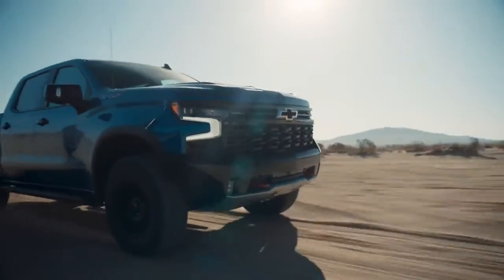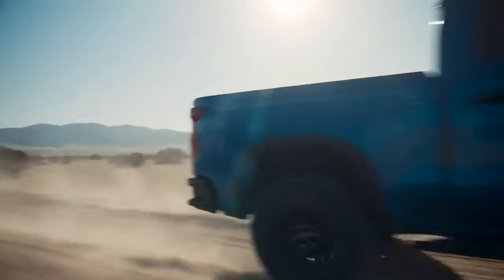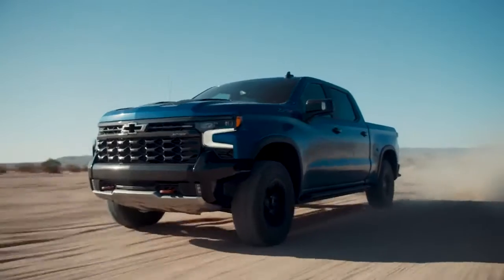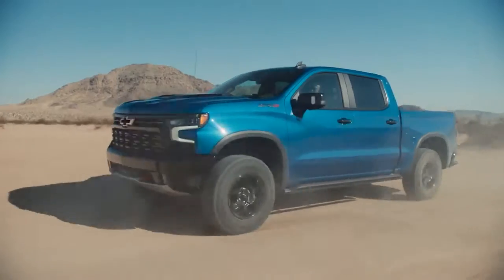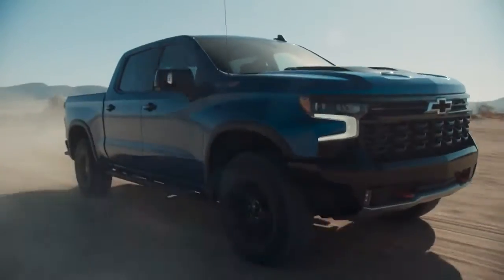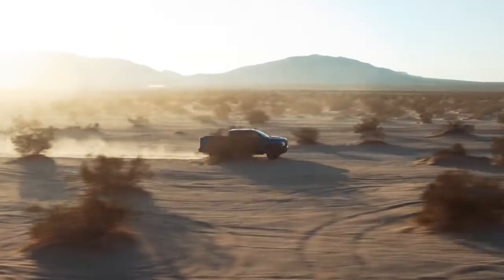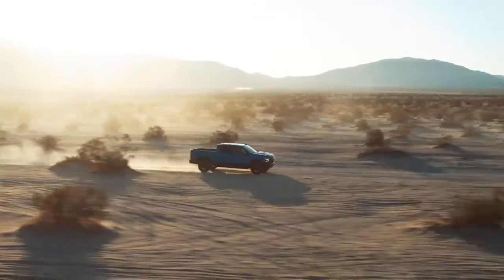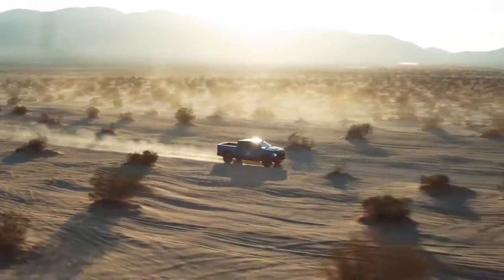2022 Chevrolet Silverado ZR2 in Action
The 2022 Chevrolet Silverado ZR2 drives into the flagship position of Chevy Trucks’ factory-lifted off-road lineup, offering race-proven off-road performance customers can buy right from the showroom floor. The ZR2 brings together a premium interior, immersive technology, a number of standard safety equipment features8 and off-road prowess in a comprehensive package.

ZR2’s suspension upgrades, enhanced off-road technology and exterior enhancements were developed to optimize off-road performance and capability — whether desert running or rock crawling — while balancing everyday driving comfort and supporting comparable payload and trailering capability12 to other Silverado off-road trims. ZR2 max payload is 1,440 pounds and the conventional trailer weight rating is 8,900 pounds14.

ZR2 highlights include:
Standard 6.2L V-8 engine, delivering 420 horsepower and 460 lb-ft of torque, mated with a 10-speed automatic transmission
Silverado-first application of Multimatic 40mm DSSV spool-valve dampers, which feature:
Three separate spool valves to control damping
Three connected chambers for fluid flow
Uniquely-tuned springs that, with the Multimatic dampers, increase maximum front and rear suspension travel, compared to the Silverado Trail Boss
Front and rear e-lockers
Specific off-road chassis and suspension calibrations, including Terrain Mode, which allows one-pedal5 rock crawling
Specific 33-inch off-road MT tires
Unique skid plate package
New high-approach steel front bumper designed for off-road strength, durability and clearance that enables an improved 31.8-degree approach angle compared to other Silverado off-road models
2022 Chevrolet Silverado ZR2
2022 Chevrolet Silverado
2022 Chevrolet